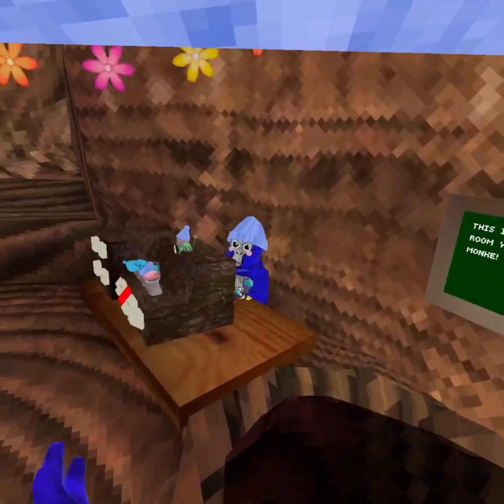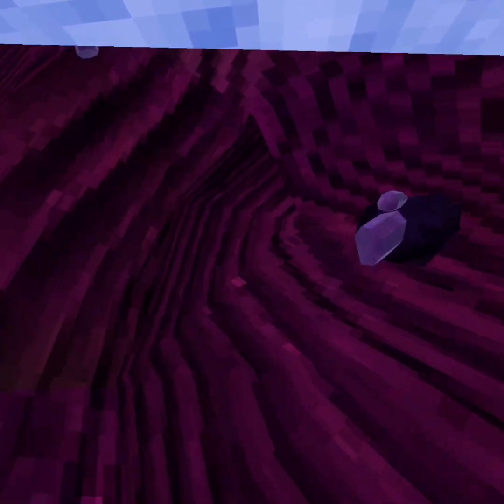og caves! horror?